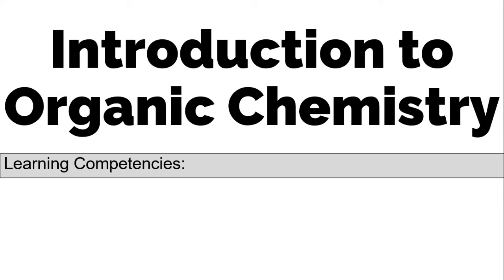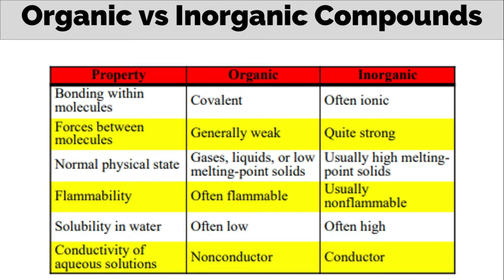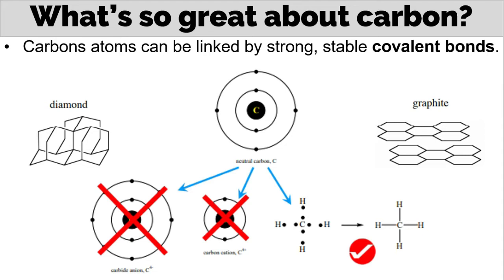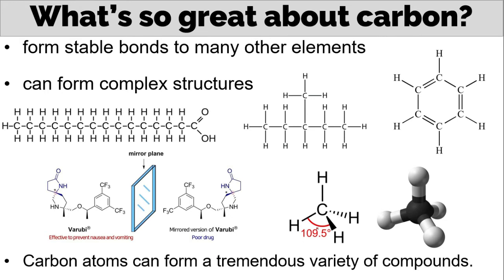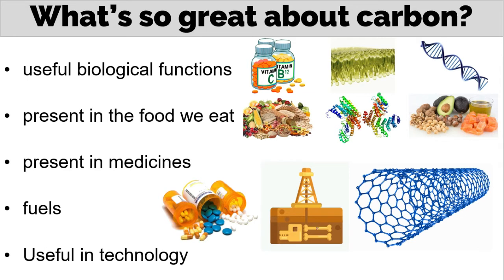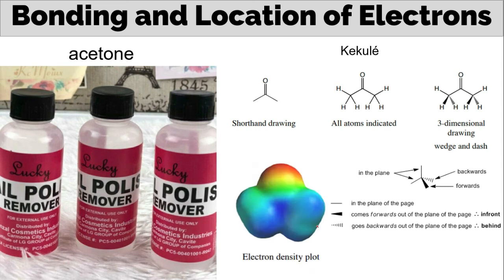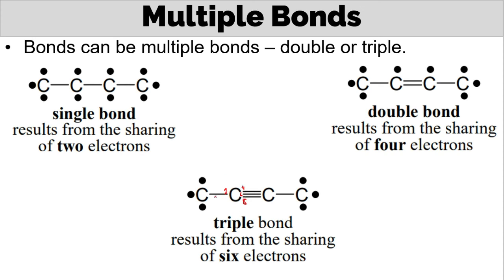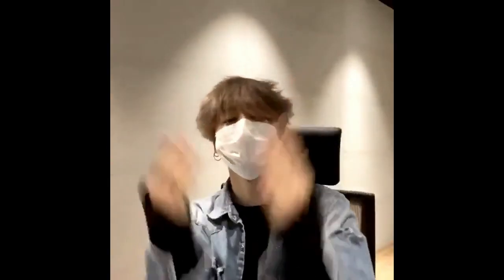Introduction to Organic Chemistry | Special Nature of Carbon; Characteristics of Organic Compounds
[This is a DepEd MELC-based video]

In this video, you will learn what organic means and what it means in organic chemistry. The difference between organic and inorganic compounds are also going to be discussed.

Learning competencies:
The learners will be able to

1. describe the special nature of carbon
2. list the general characteristics of organic compounds